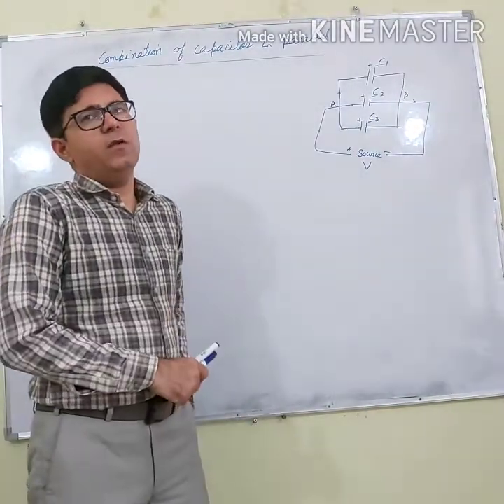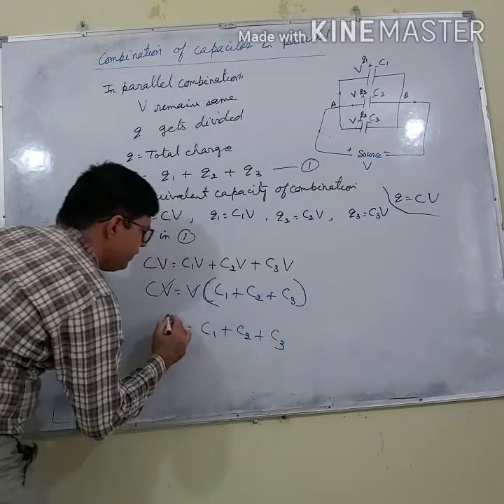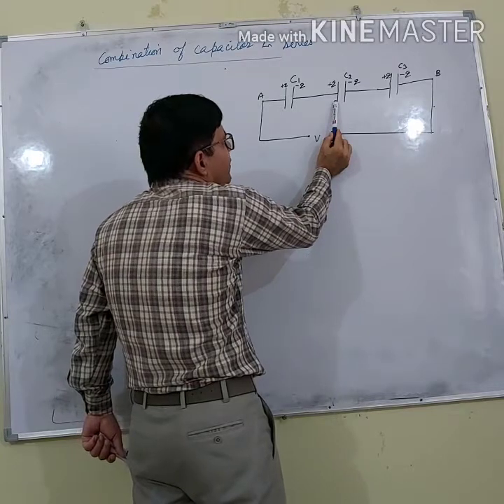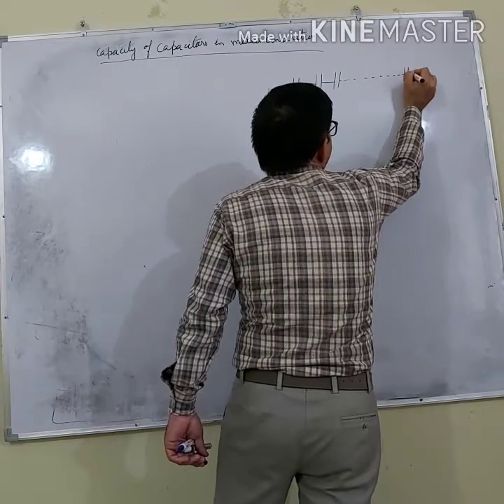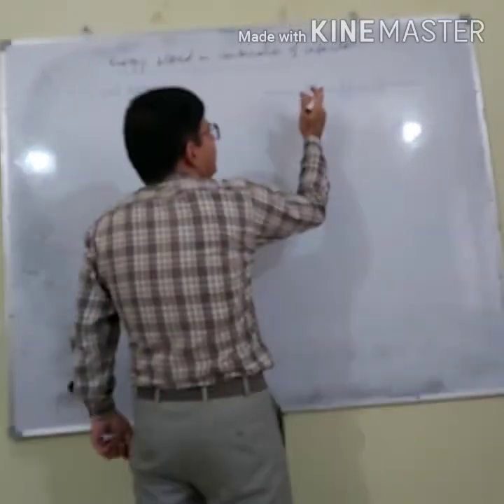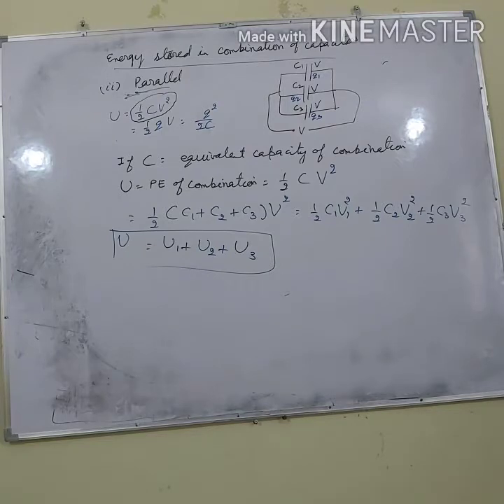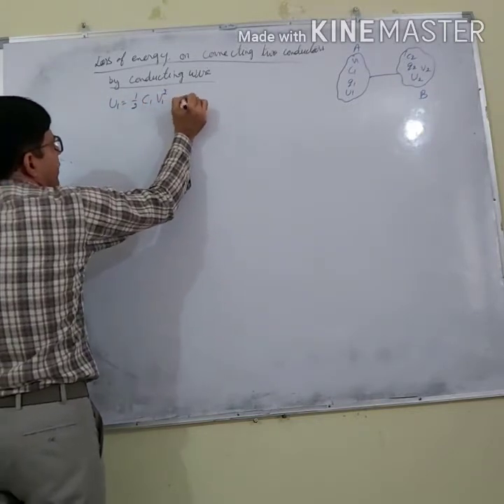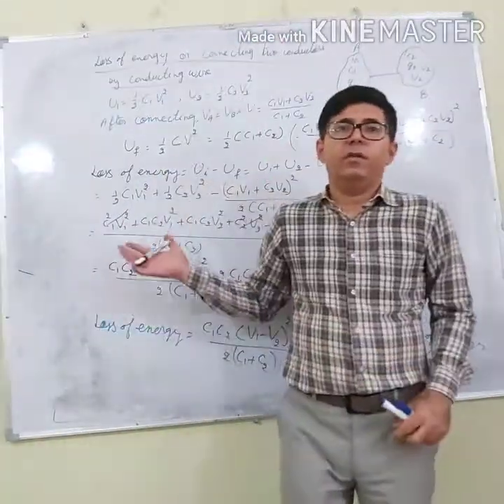Combination of capacitors